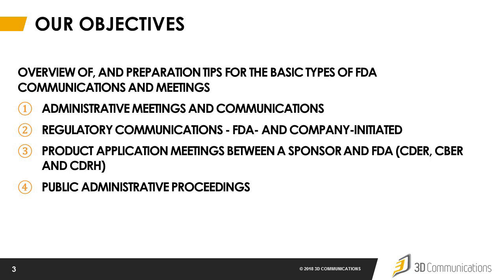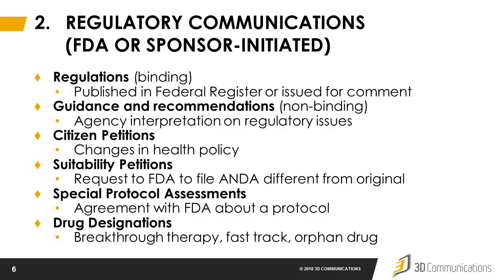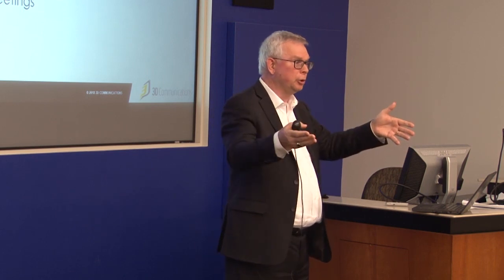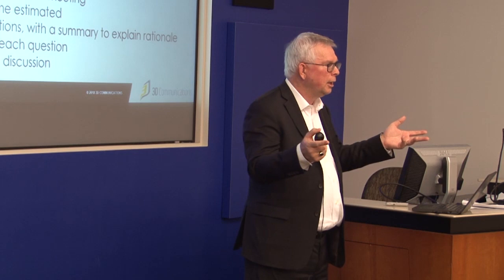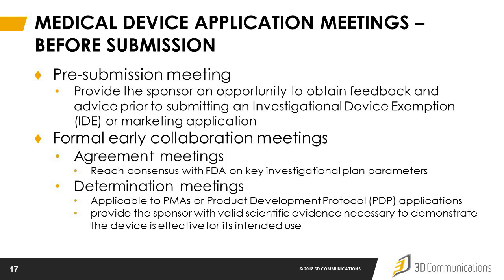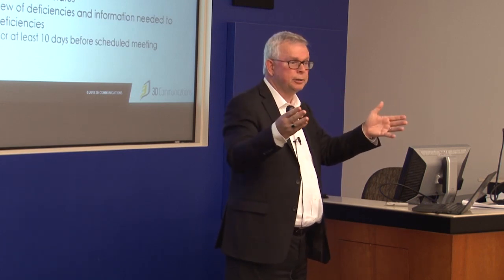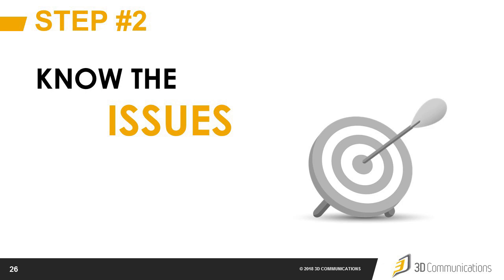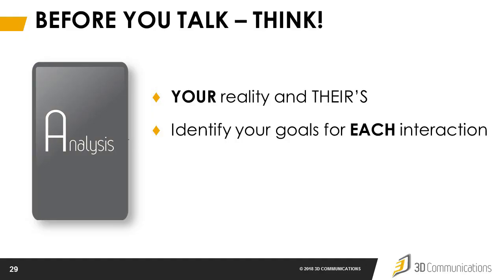US RAC Prep Ch. 4 – FDA Communications and Meetings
Bert Regeer, MD, Senior Science Lead at 3D Communications details the multiple types of FDA meetings and how to best prepare for them.